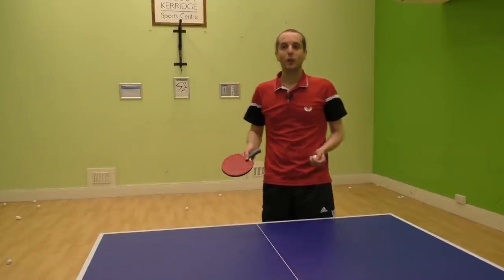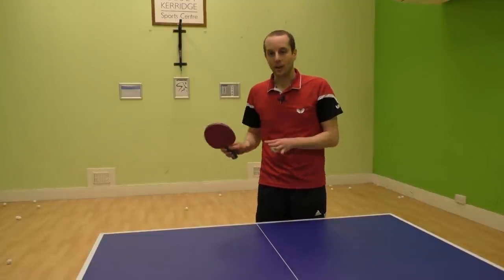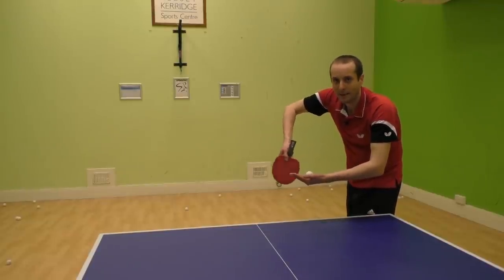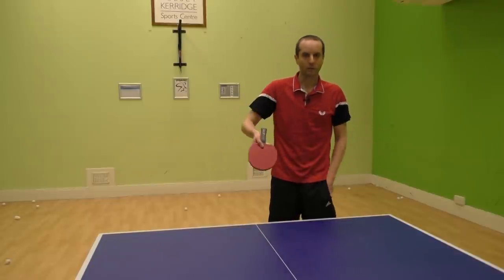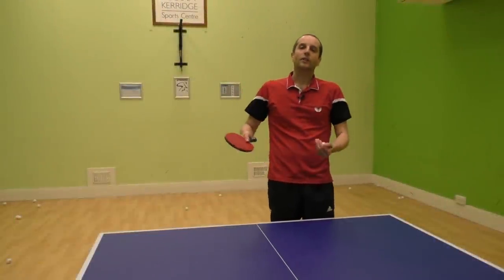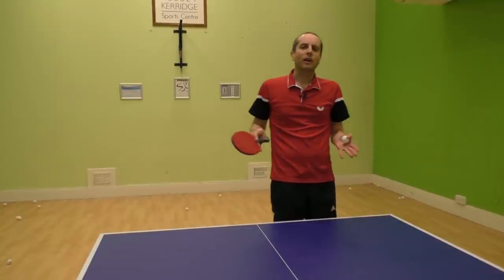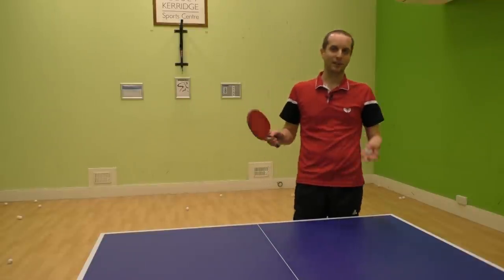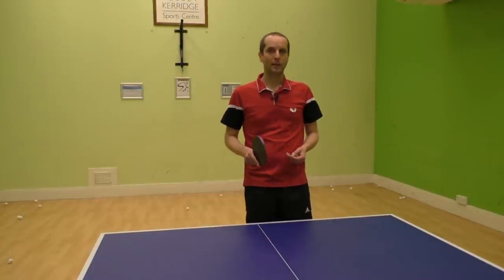How to do a reverse sidespin serve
In this video, I explain how to do a reverse sidespin serve. This is a good serve to set up a forehand attack. In the video, I talk about technique and placement. It's quite a tricky serve to learn, but it can be very effective.

2) MORE TABLE TENNIS TIPS: Read articles on technique, service, returning serves, tactics, match-play, mindset, training drills and more

3) BEGINNER COURSE: Learn all the basics skills you need to play and improve at table tennis

4) EQUIPMENT ADVICE: The best rubbers, blades, bats, balls, tables and more

5) FREE NEWSLETTER: Sign up for my monthly table tennis newsletter

6) SUPPORT ME FINANCIALLY: Sign up for membership of my YouTube channel. You financial support will help me create lots of new, fantastic table tennis videos!